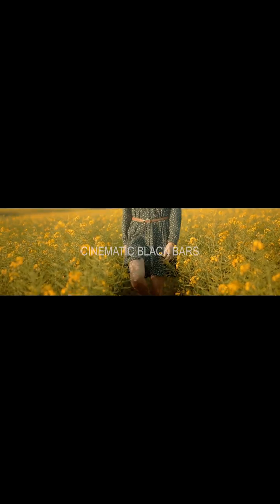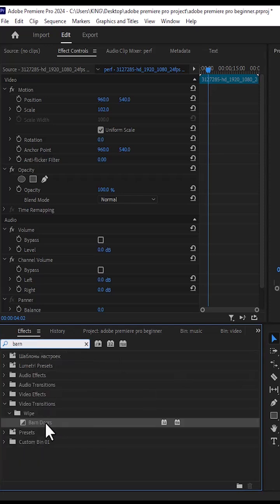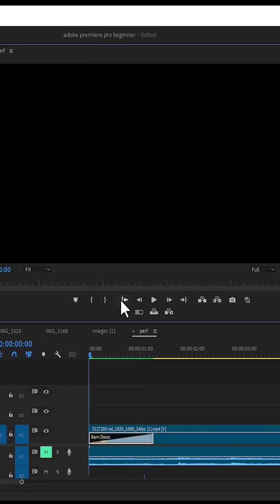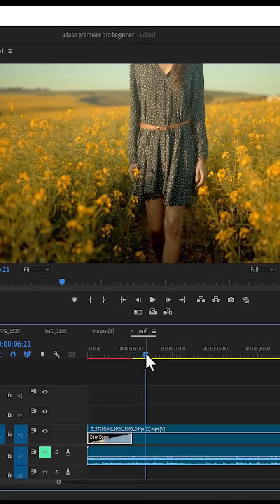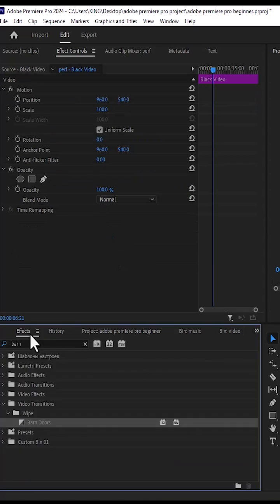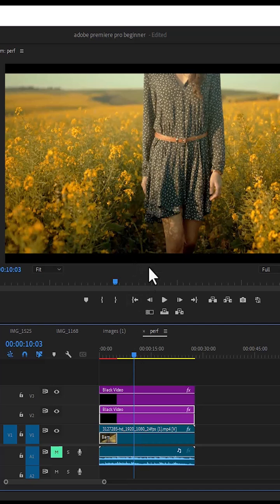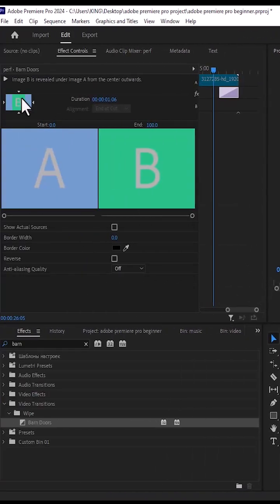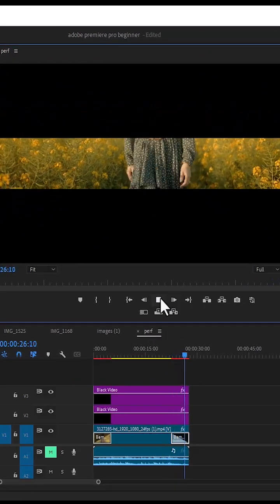How To Create CINEMATIC BLACK BARS In Premiere Pro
How To Create CINEMATIC BLACK BARS In Adobe Premiere Pro

Want to give your videos that professional cinematic look? In this quick tutorial, you’ll learn how to add black bars (letterboxing) in Adobe Premiere Pro to instantly elevate your footage.

✅ Perfect for filmmakers, content creators, and YouTubers
✅ Easy step-by-step guide — beginner-friendly
✅ Learn how to use adjustment layers and aspect ratios (2.35:1)
✅ Works with all video formats (4K, 1080p, etc.)

🎞️ Create that movie-style widescreen effect in minutes!

👇 Drop your questions in the comments and let me know what tutorial you want next!